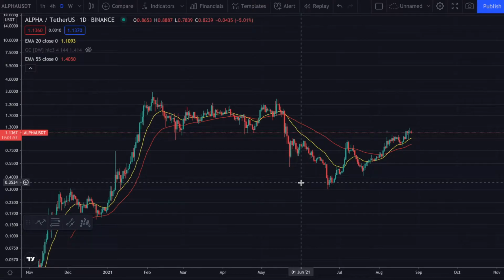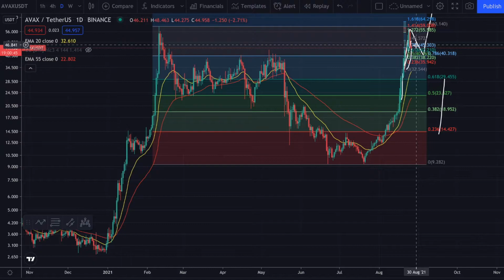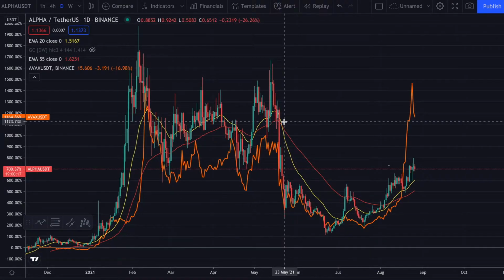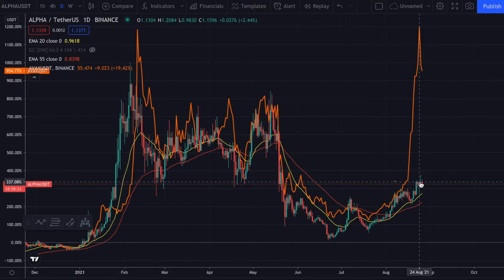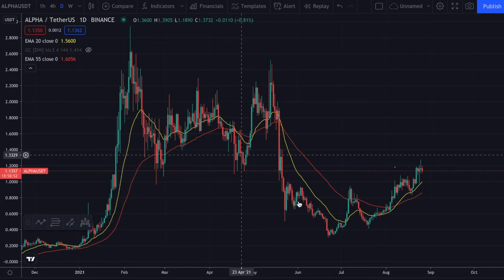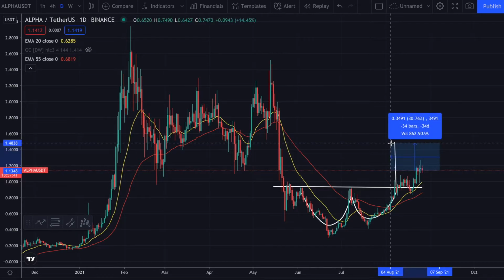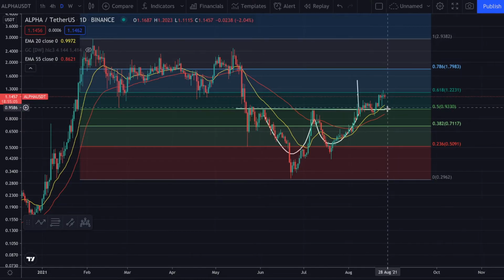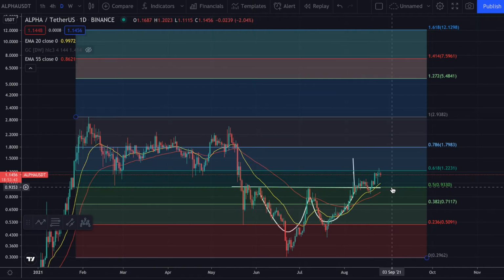ALPHA - ALT COIN GEM - 1100 X POTENTIAL. ANOTHER AVAX?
$crypto $alpha